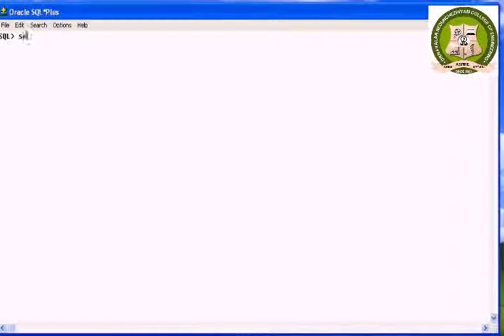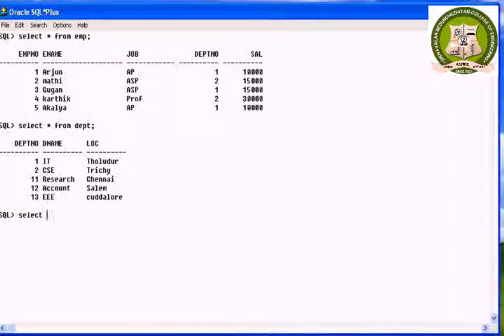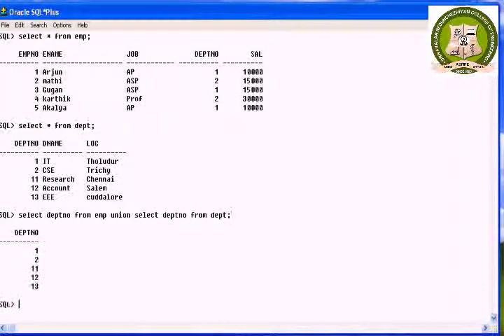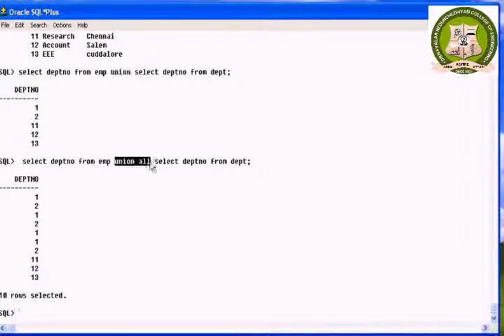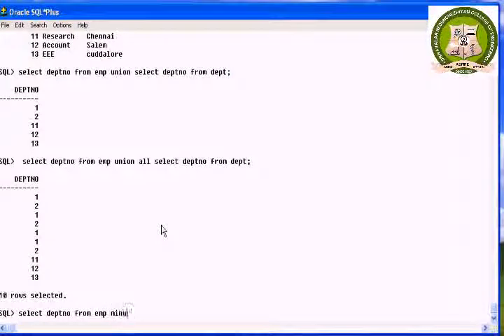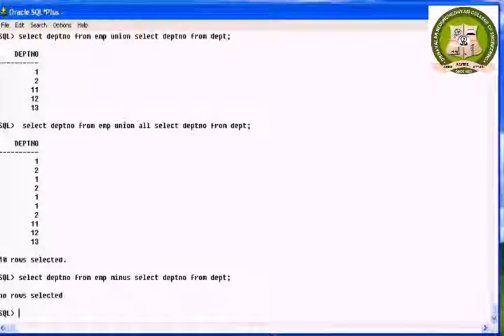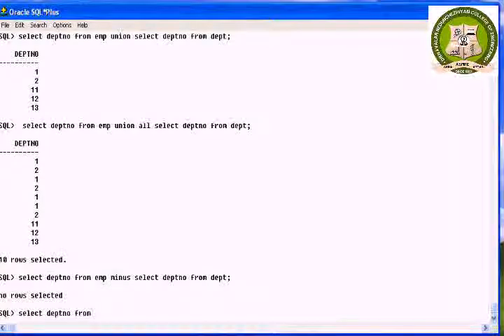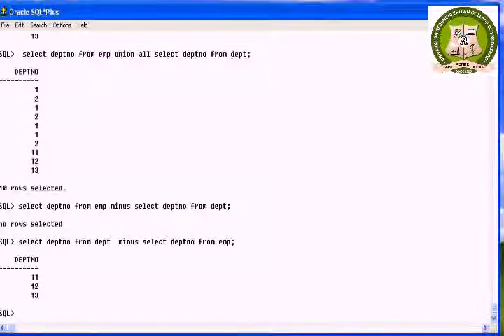Set operators(CS1256-DBMS lab)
CS1256 Database Management System Laboratory by Dhanamathi, ASP, Dr.NNCE, Tholudur